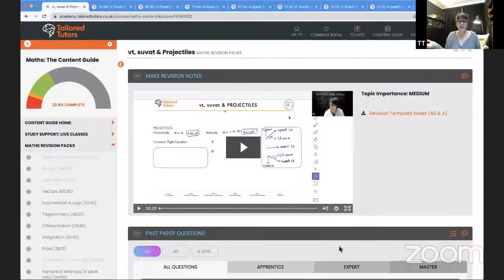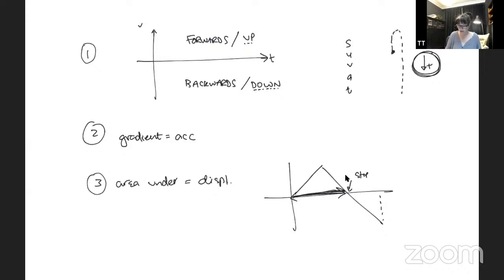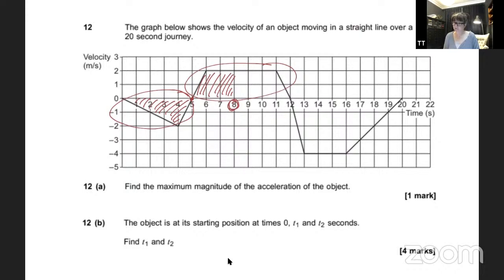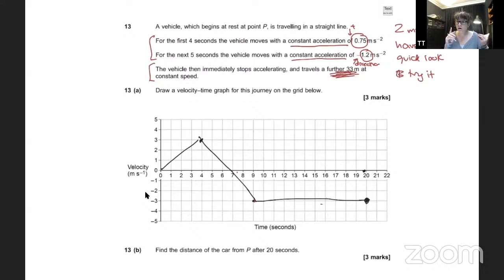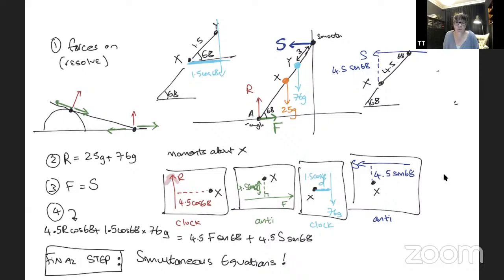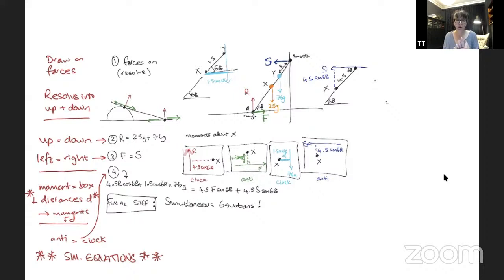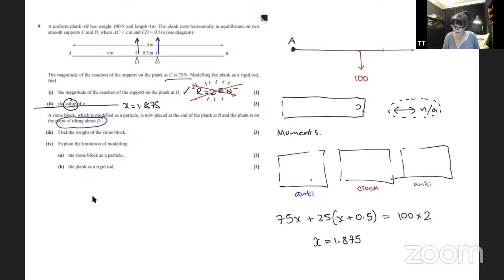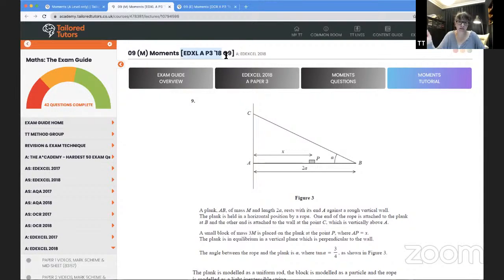vt Graphs & Moments Power Revision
1-1:10pm Everything you need to know to handle all vt graph problems
1:10-1:45pm vt graph practice
2-2:10pm Every moments question is these same 5 steps
2:10-2:45pm Moments practice

This is a live stream of our TT members-only live class.
We will only be responding to the chat in the Zoom for our TT members and NOT on Youtube.